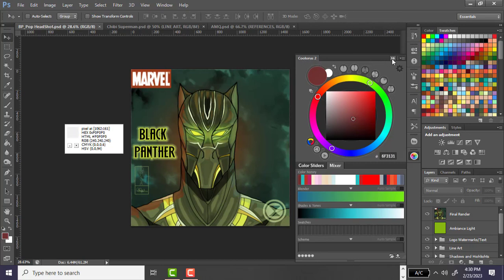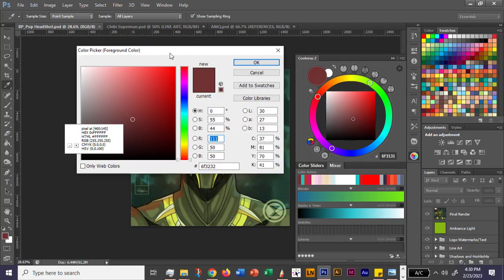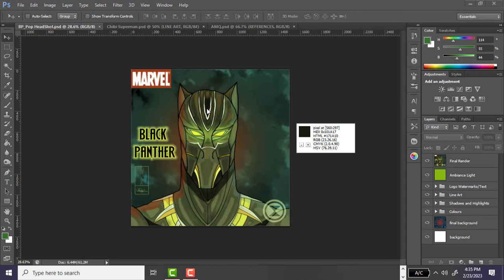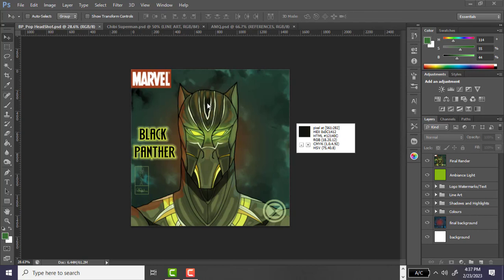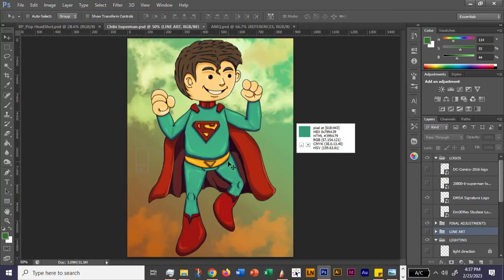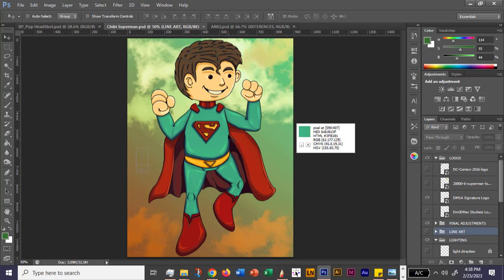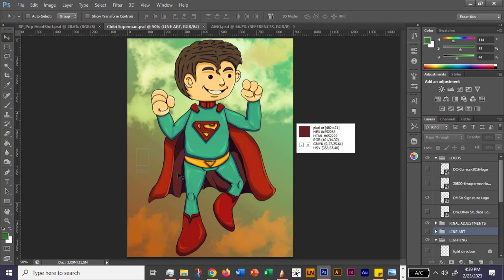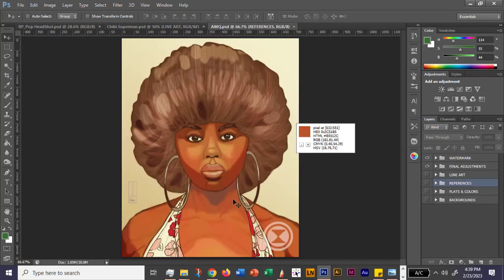How To Avoid Muddy Colors in Your Digital Art Using Photoshop